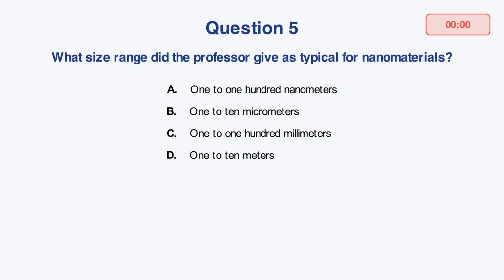TOEFL Listening Practice: Lecture on Nanotechnology in Materials Science | Academic Test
Challenge your TOEFL Listening abilities with this lecture on materials science. The professor discusses the exciting applications of nanotechnology in medicine and industry, from targeted drug delivery to self-cleaning coatings.
This practice is perfect for test-takers looking to improve their comprehension of cutting-edge science and technology.
Key Topics Covered:

● Medical Applications: The use of nanoparticles for targeted drug delivery, photothermal cancer therapy, and as contrast agents in MRIs.
● Surface Functionalization: The importance of "PEGylation" to help nanoparticles evade the immune system and circulate longer in the body.
● Industrial Uses: How nanomaterials like carbon nanotubes and nanosilver are used to create stronger composites and antimicrobial surfaces.
● Challenges and Safety: The need to evaluate the biocompatibility and environmental impact of new nanomaterials.
Elevate your TOEFL and IELTS preparation! for